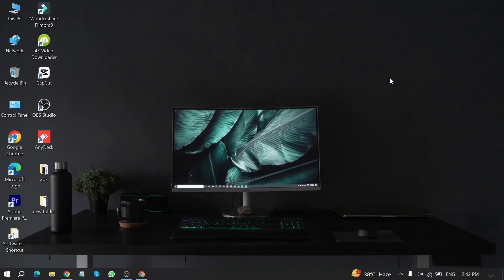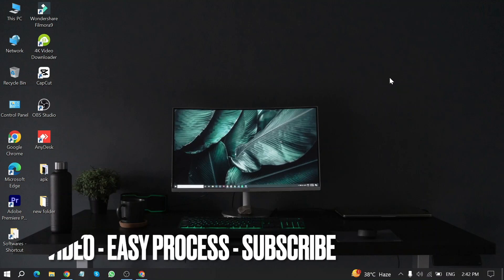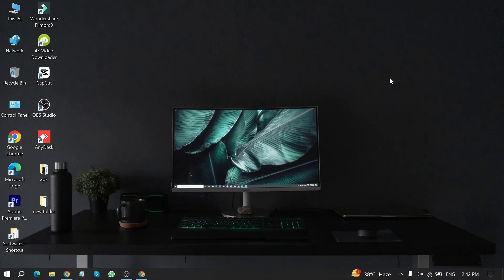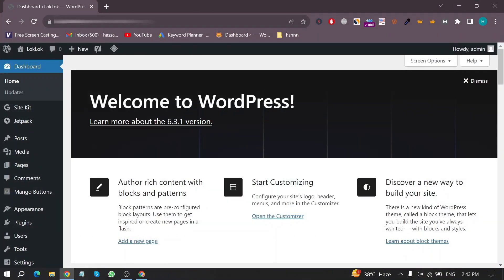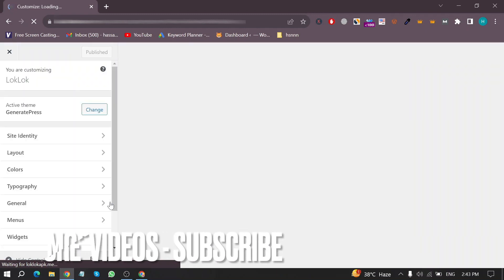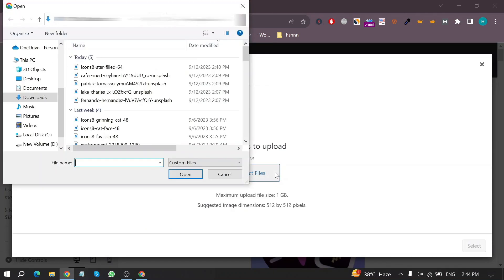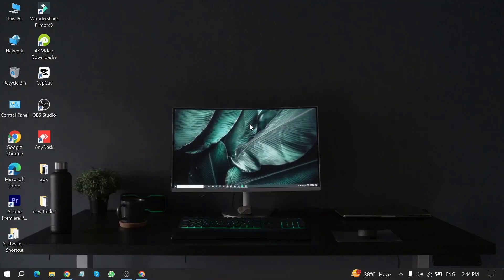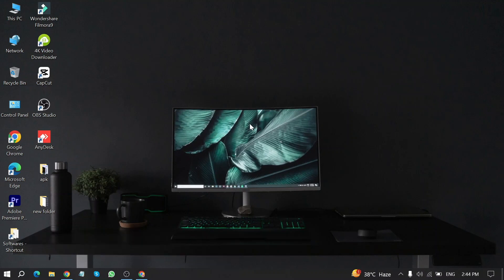✅ How To Add WordPress Site's Favicon 🔴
About this tutorial:

WordPress is a popular and versatile content management system (CMS) that is used to create and manage websites and blogs. It is known for its flexibility, ease of use, and extensive ecosystem of themes and plugins. Here are some key aspects of WordPress:

Website Creation: WordPress allows users to create a wide range of websites, from simple blogs to complex e-commerce stores and corporate websites. It provides the tools and features necessary to build and customize websites without requiring advanced technical skills.

Themes: WordPress offers a vast library of themes, which are pre-designed templates that determine the appearance and layout of a website. Users can choose from free and premium themes or create custom themes to suit their specific needs.
Get in touch!